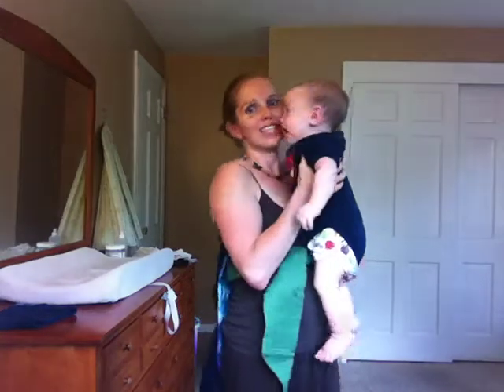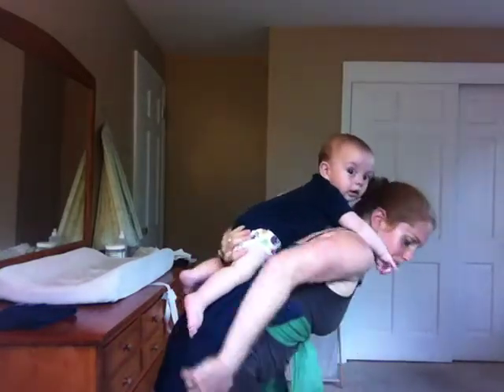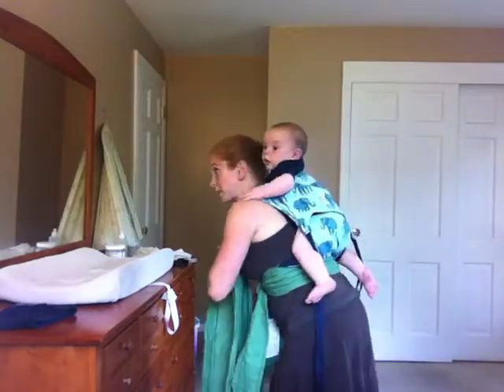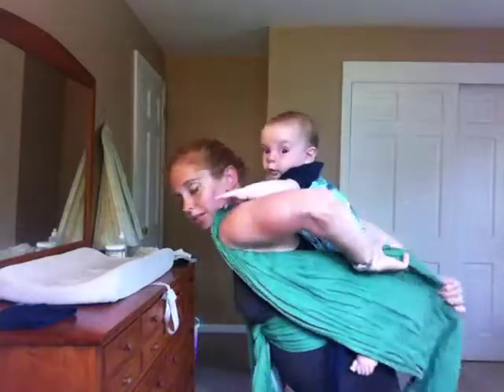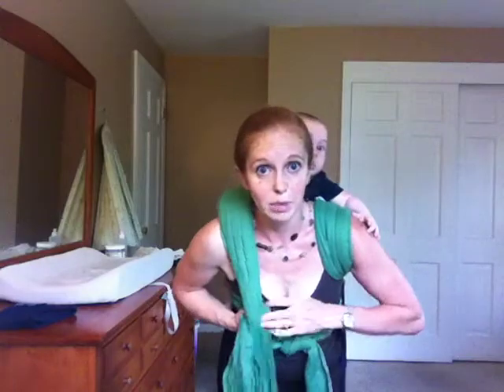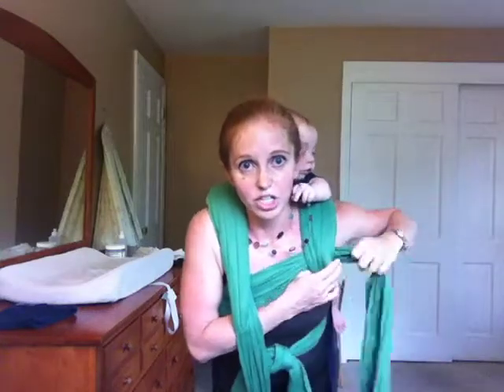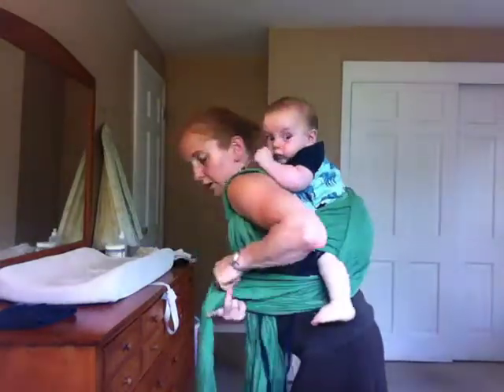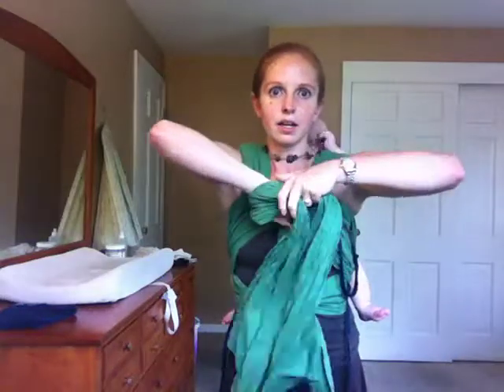Back Carry with Crossbody Chestbelt (formerly known as Tibetan Finish) in Obimama Mei Tai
How to do a back carry with a crossbody chestbelt in a mei tai.  Carrier in video is an Obimama short stage 1 Welter Weight Mei Tai; baby is 5 months old.

NOTE:  The crossbody chestbelt shown in this video is sometimes referred to as a Tibetan Finish.  I am now referring to this finish as a Crossbody Chestbelt to avoid being culturally insensitive.